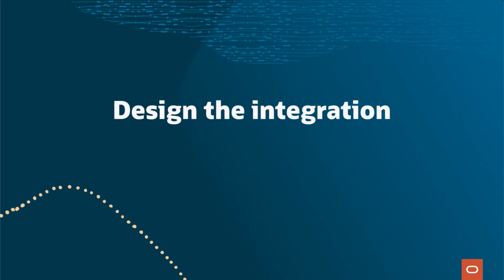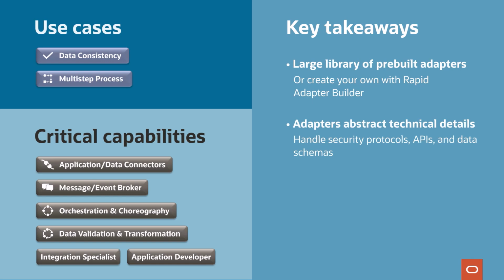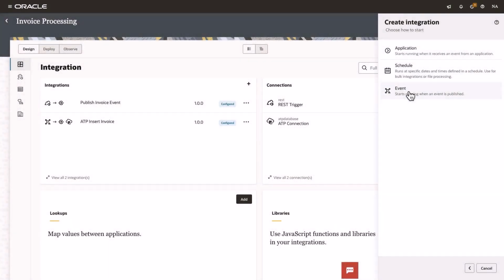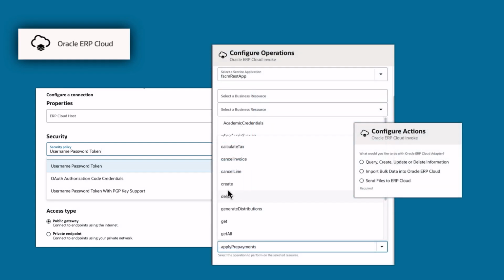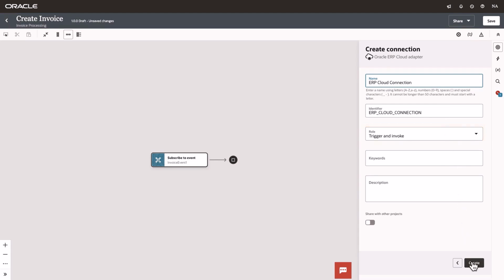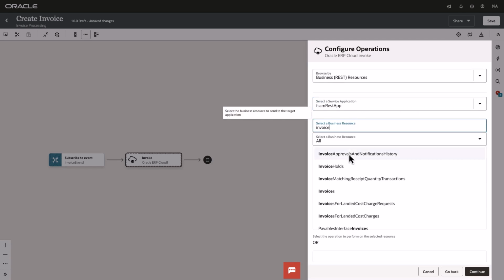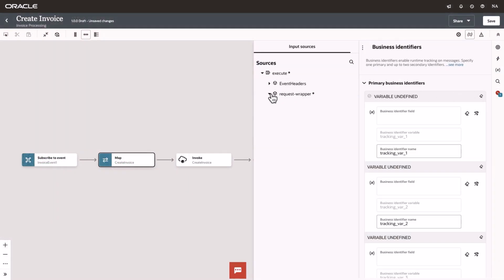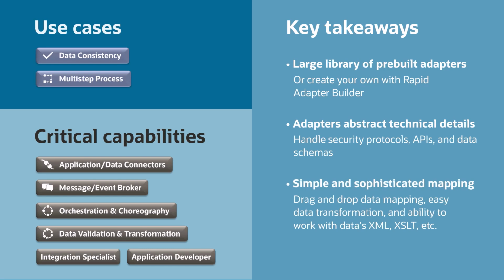Design an Integration in an Oracle Integration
Find out how to design integrations quickly and efficiently using the large library of adapters in Oracle Integration. (3/7)